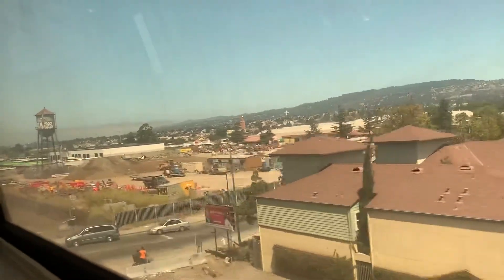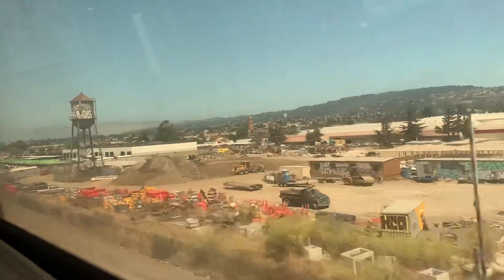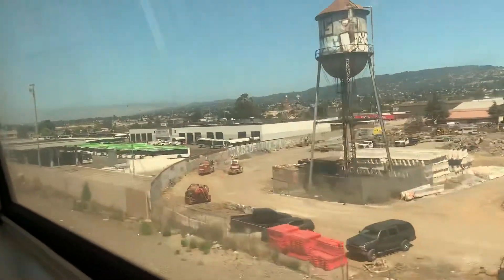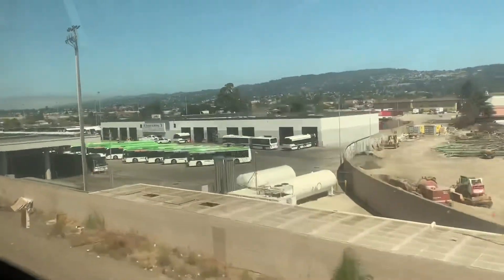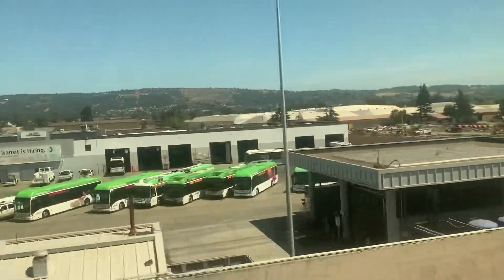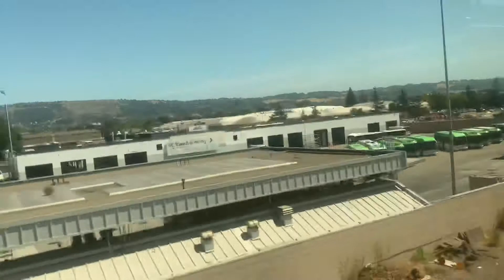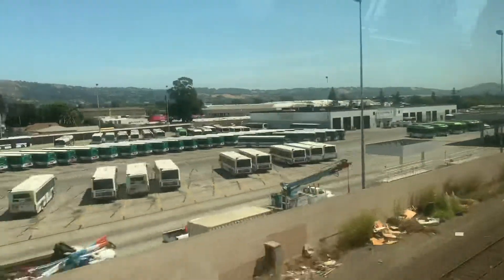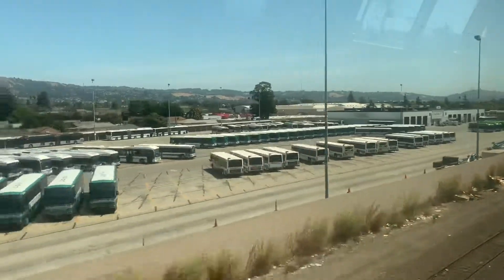AC Transit E Oakland Div 4 by the AC Transit Yard